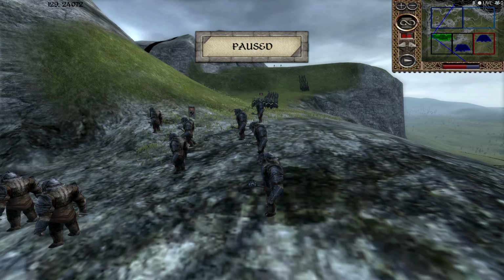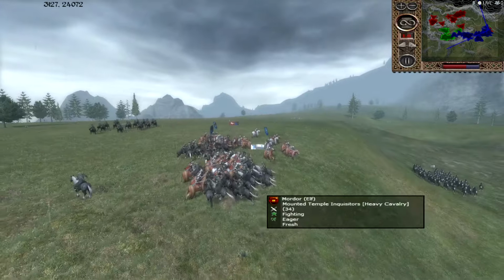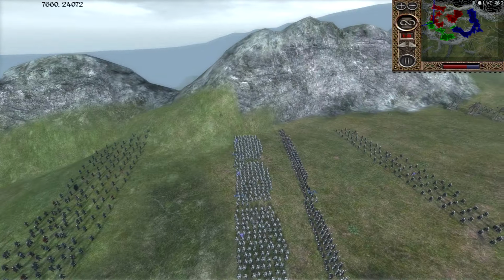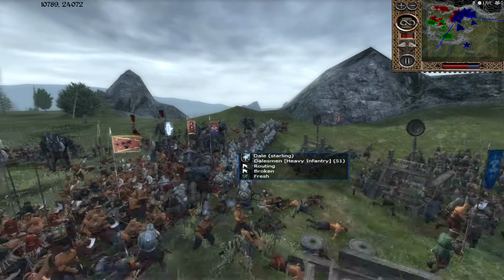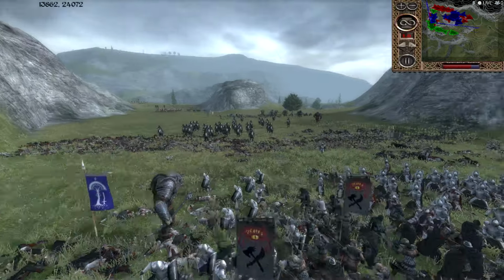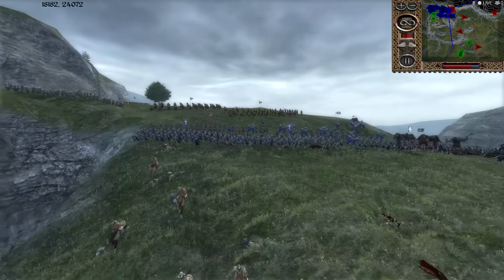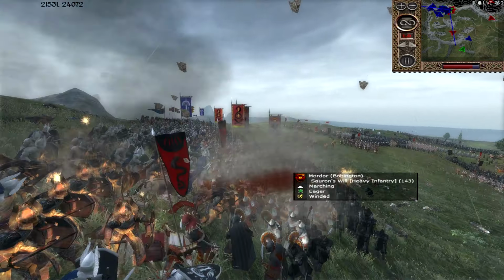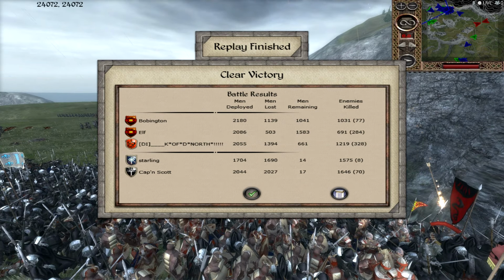--COORDINATED ASSAULT-- 2v3 Mountain Fastness Defense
Coordination is the key to successfully taking entrenched defending positions. Battles are won and armies live and die on the synchronization their actions in order to prevent an enemy from bringing overwhelming force to bear in any one place at a given time. Today's battle will show you one of the best examples of teamwork and coordination I've ever come across in a replay. If you ever wanted to see what a professional army in the field looks like, then this is the replay for you.

Third Age 3.2

Third Age Reforged